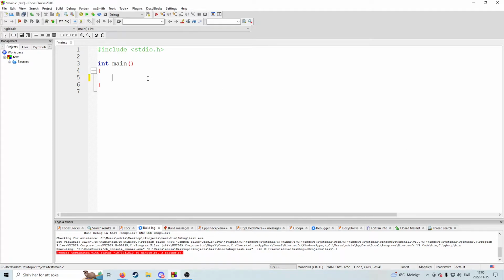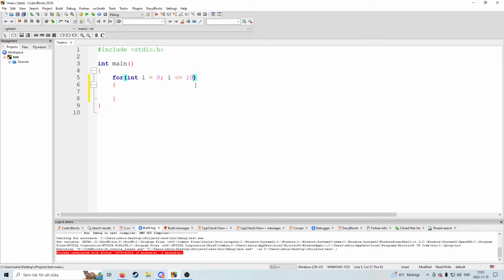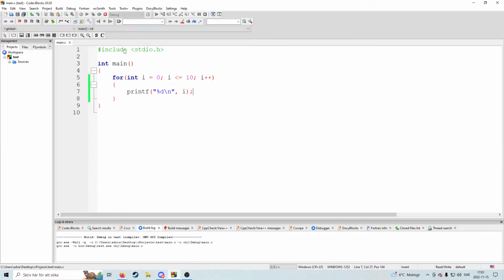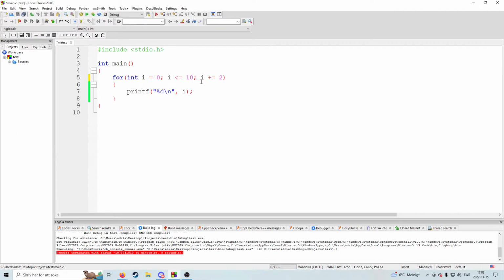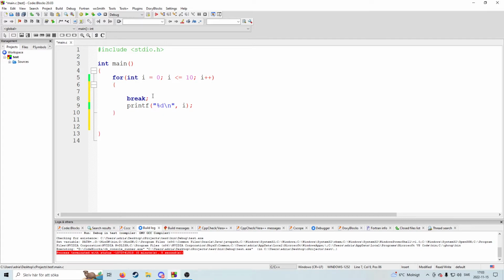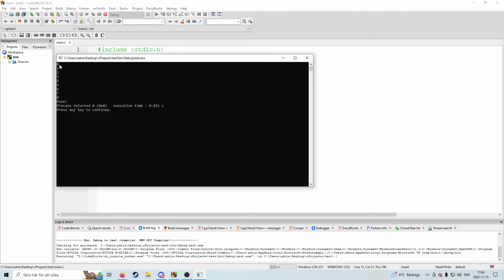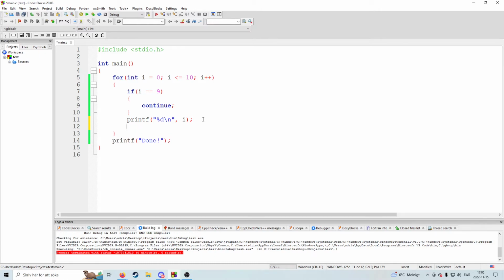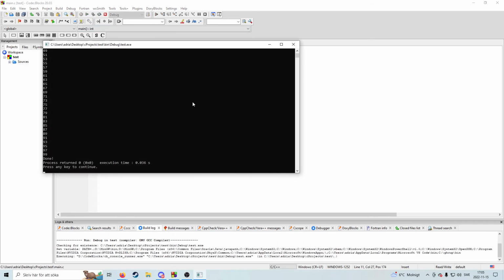C Language #9 | Introduction to For Loops & Continue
In todays video we are going through basic use of For Loops in the C language, aswell as the Continue & Break commands.